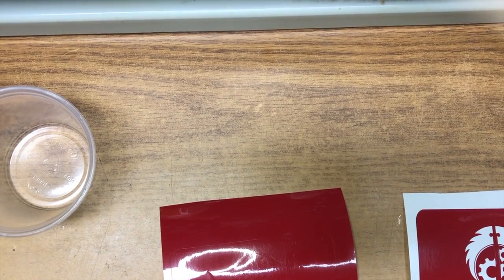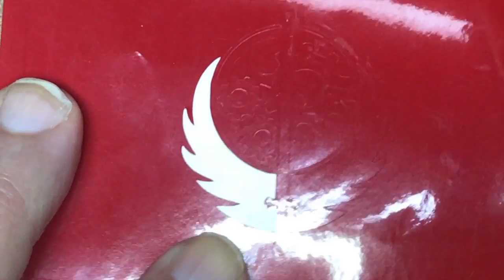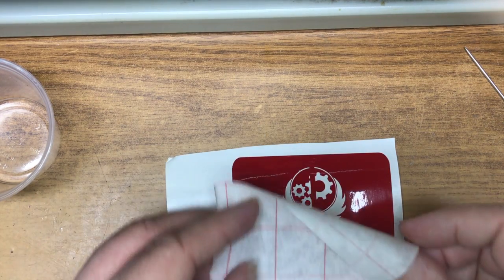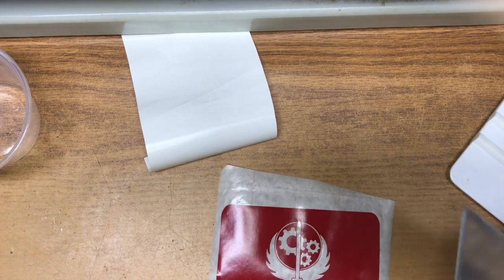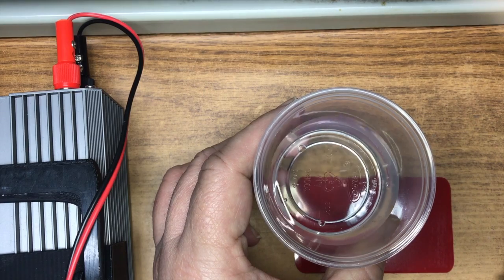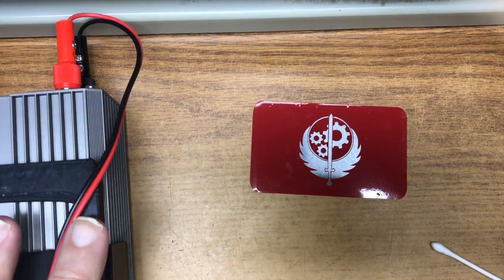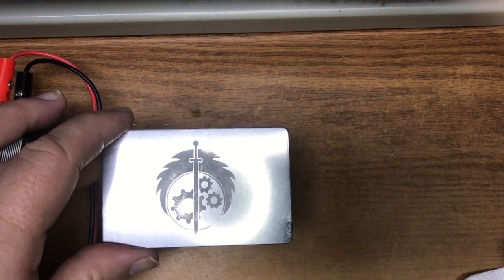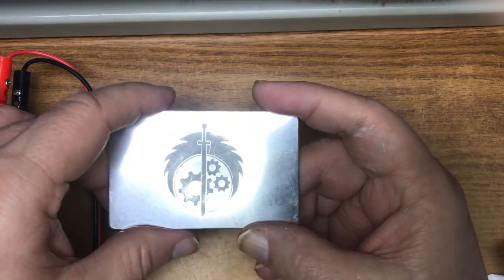Salt Water Metal Etching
Etching metal using the salt water method is pretty easy to do.